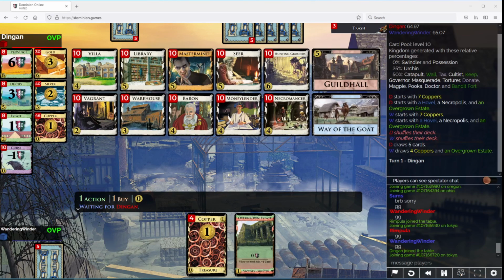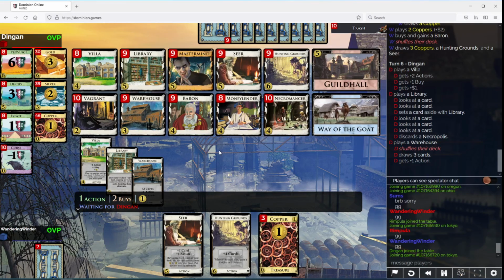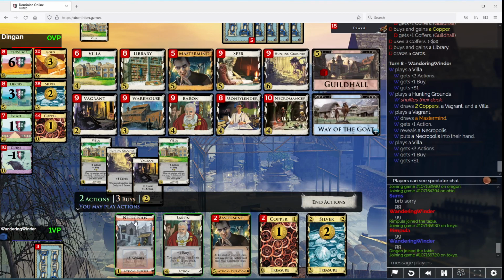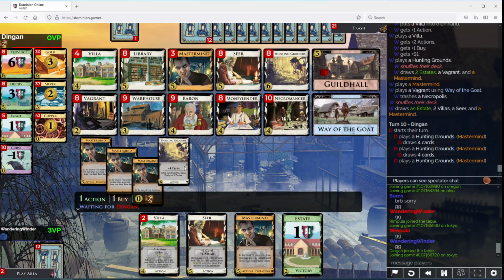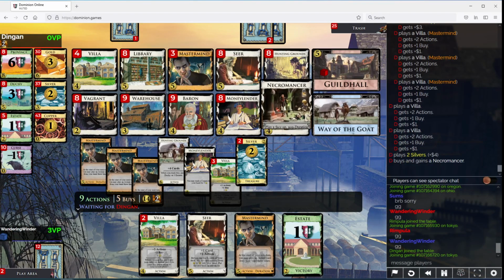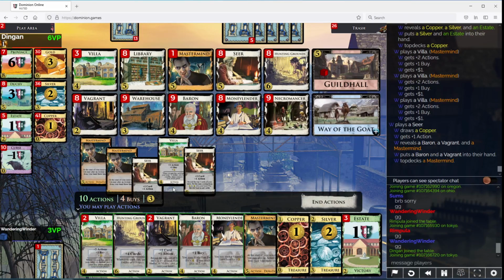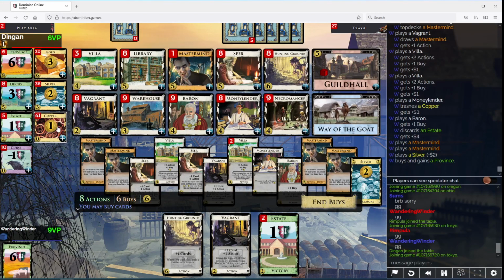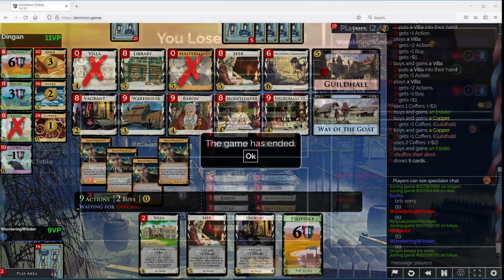Endgame calculations vs Dingan